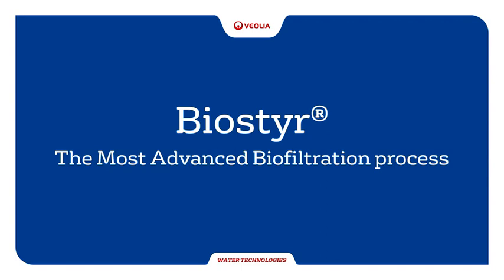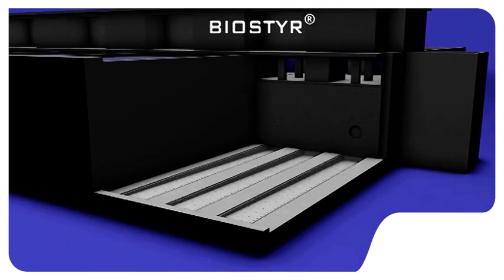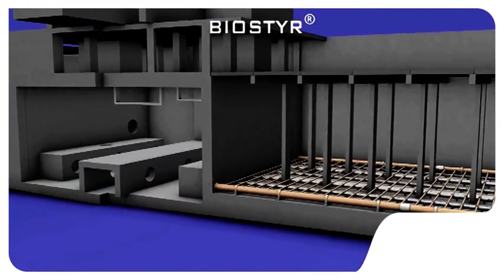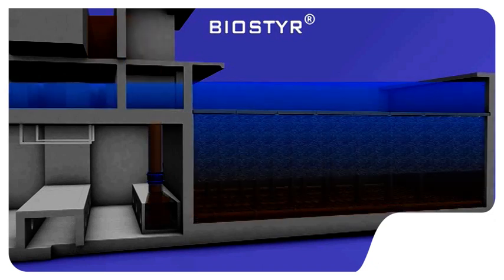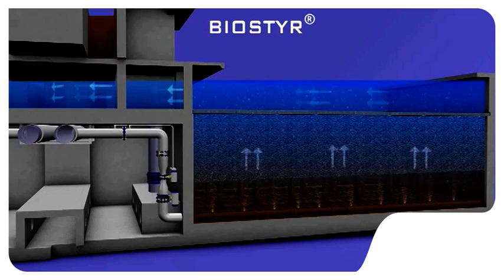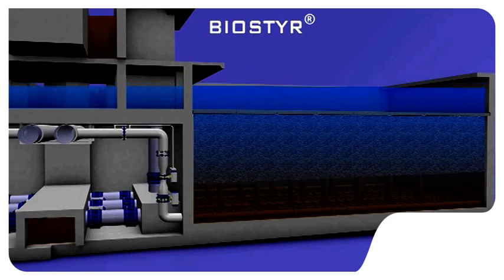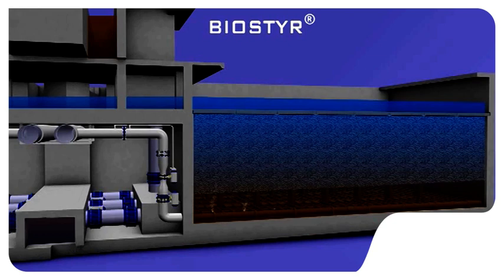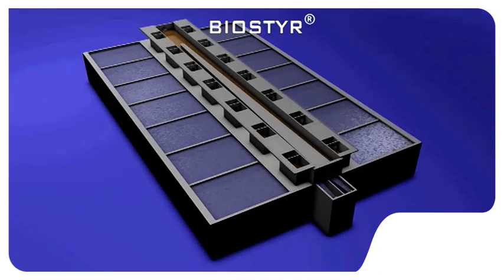Biostyr™ (English version)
The most advanced biofiltration process